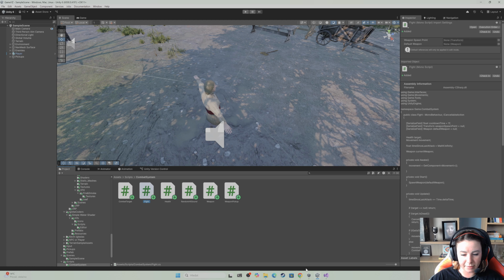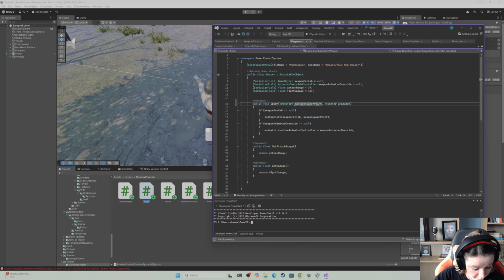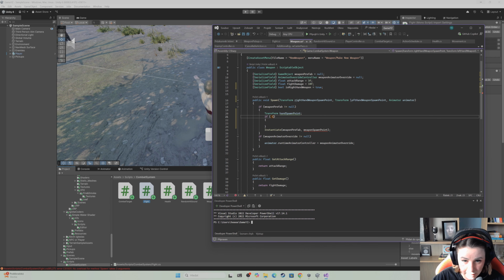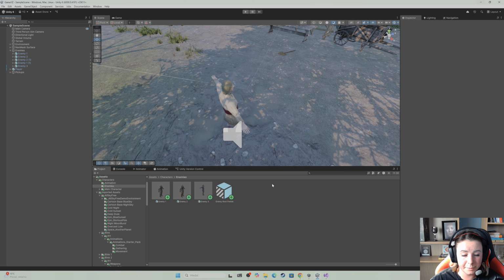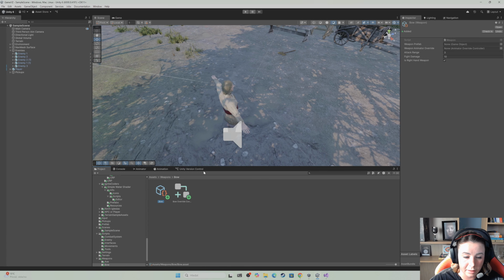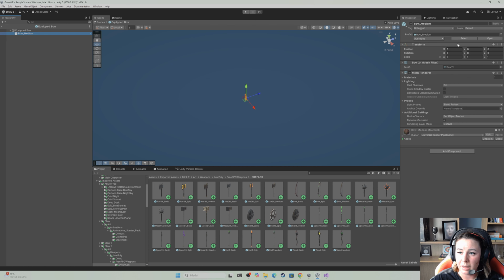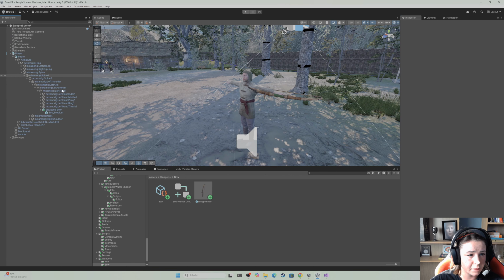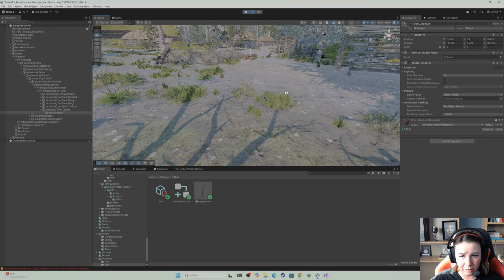Unity GameDev Journey. Part 22: Bow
In this video we will create a bow like a weapon.